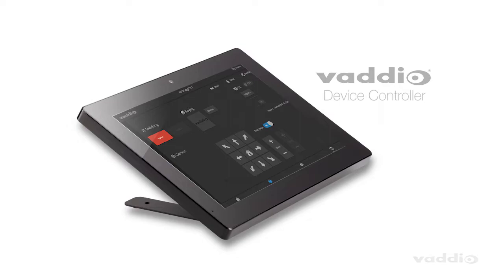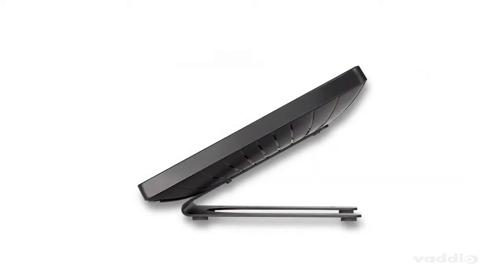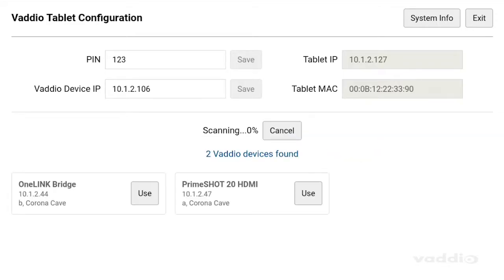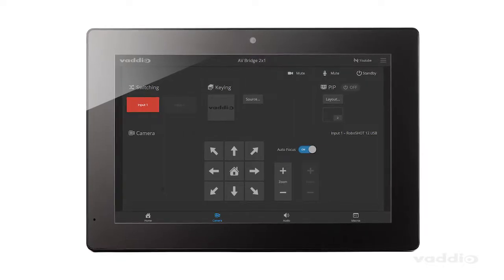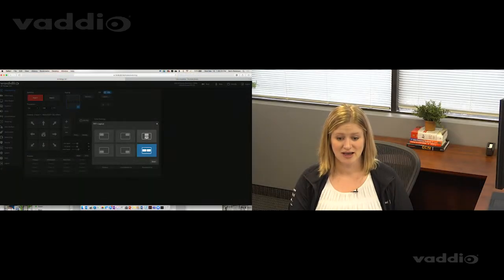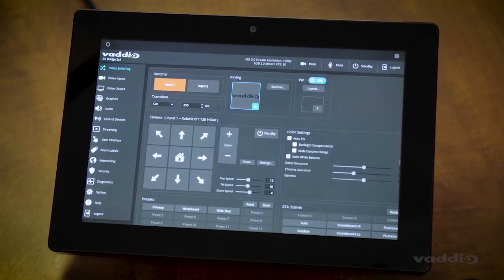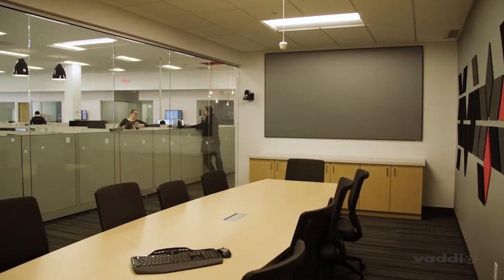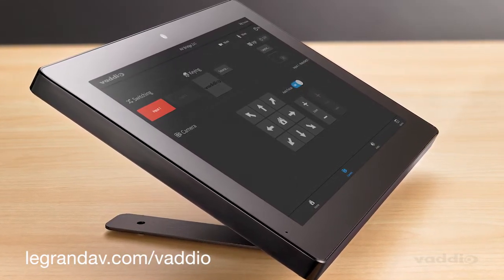Vaddio Device Controller Overview In 2 Minutes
The Vaddio Device Controller is a color touch panel designed to easily access web-based user interfaces of dozens of Vaddio connected devices like PTZ cameras, EasyIP peripherals, AV bridges and more.

Add the Vaddio Device Controller to a conference room, lecture hall or meeting space for video switching, camera position presets, volume control, and other picture adjustments - all at your fingertips.

The 10-inch touch screen is PoE powered, allowing for flexible placement in your professional AV installations.  The included desktop mount is designed for secure cable management, modern aesthetics and optimal viewing angles.

When the Vaddio Device Controller is on the same subnet as the equipment you want to control, you can just tap the scan button on the touch panel and it will auto-discover connected devices.